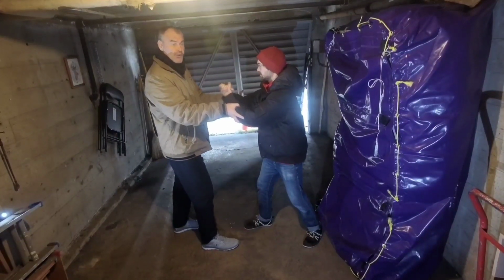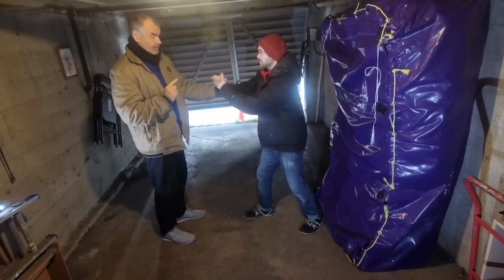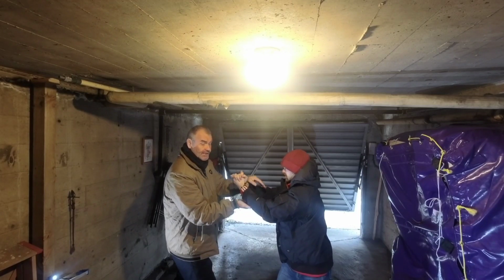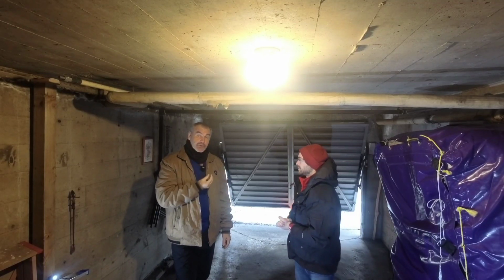Internal power exercises | Elastic Force Chi Kung